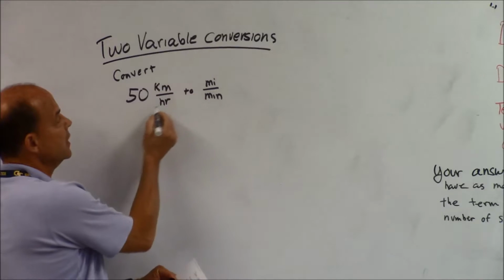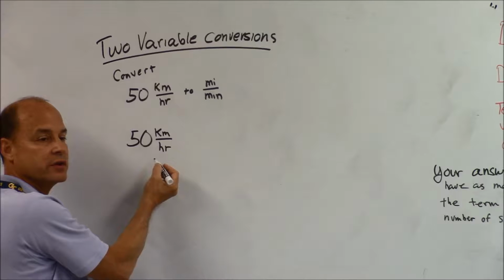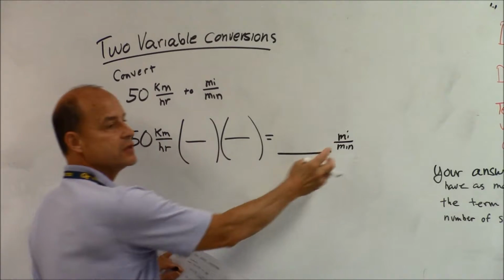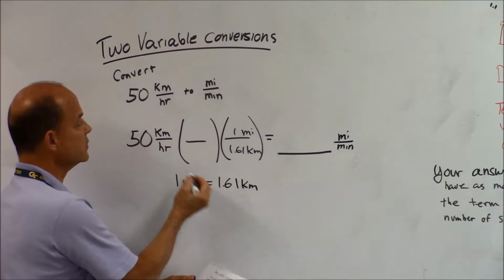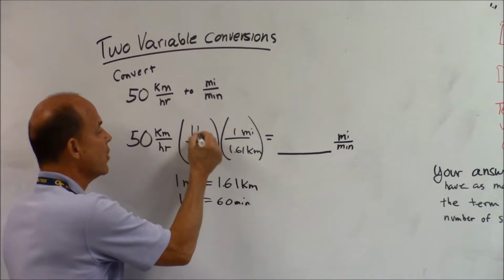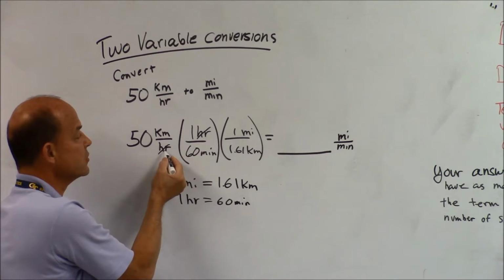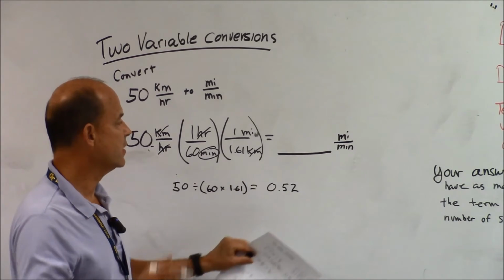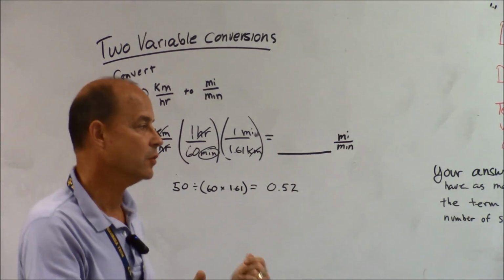mini lesson on two variable conversions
Here is help with the practice worksheet on two variable unit conversions.